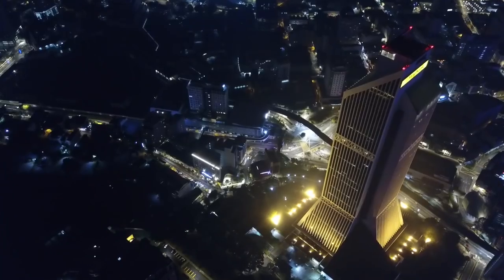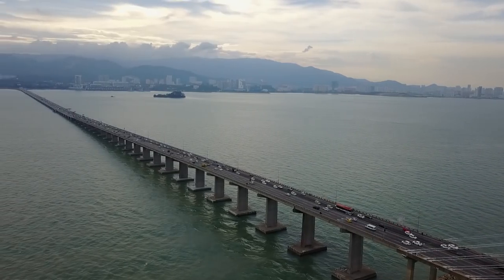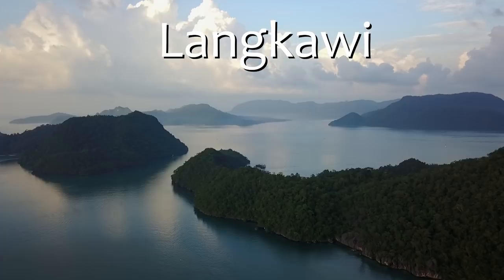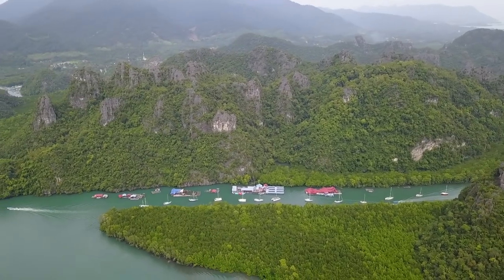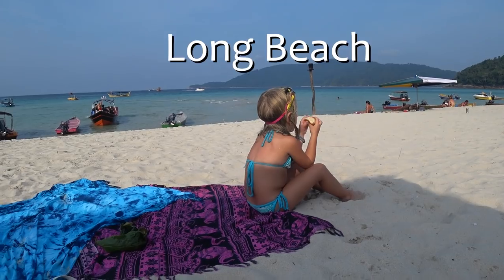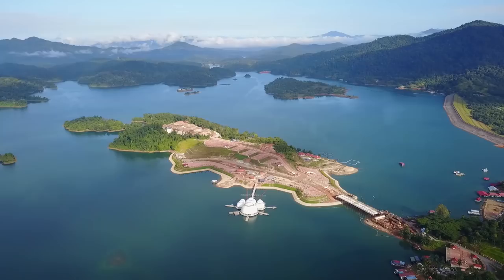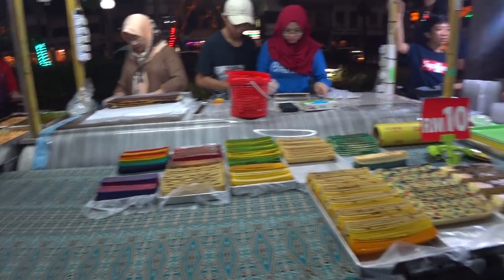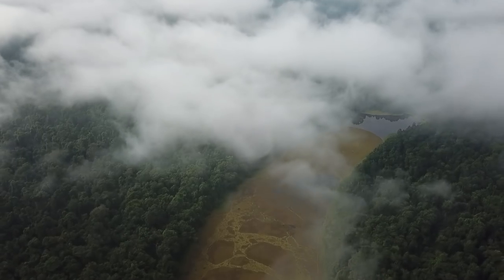The BEST of MALAYSIA - Top Places to Visit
We found the best and most beautiful places in Malaysia.  Here is our top places to visit!